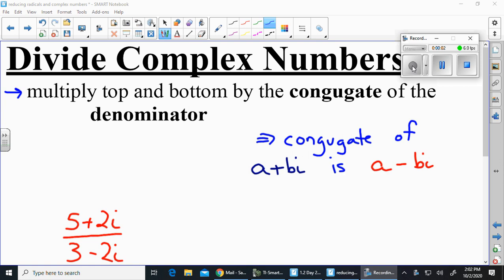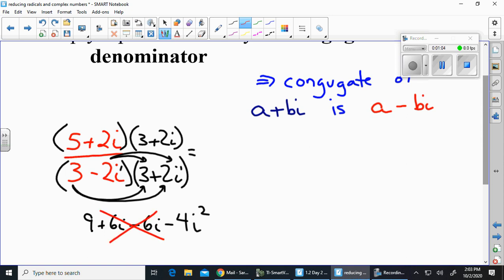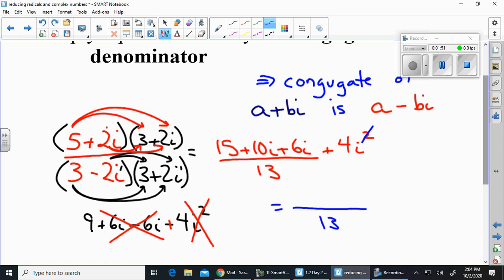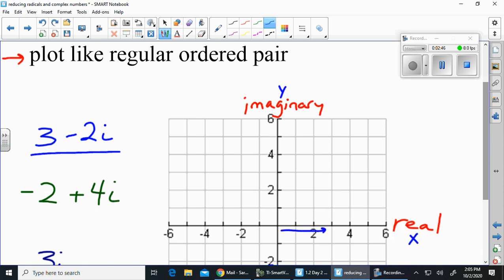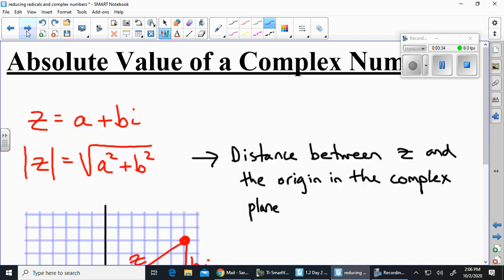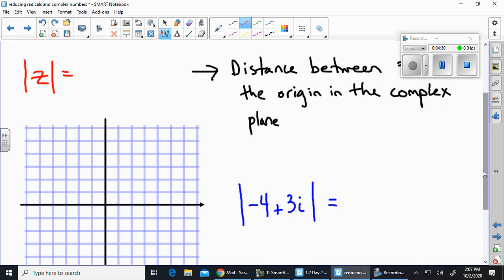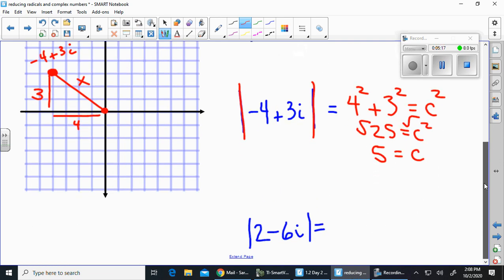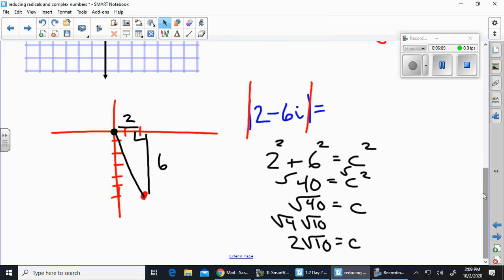Complex Number notes finished